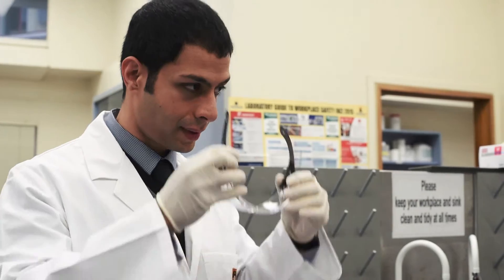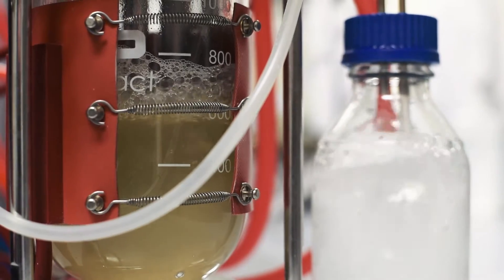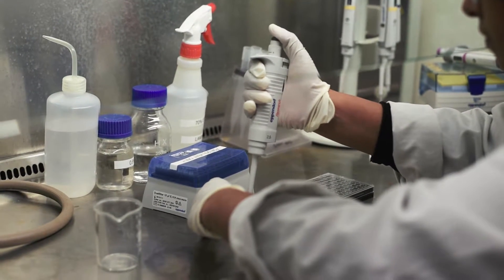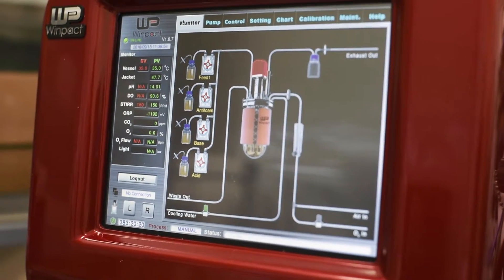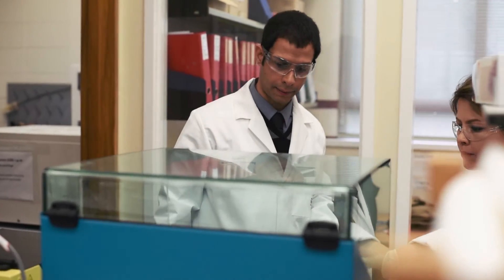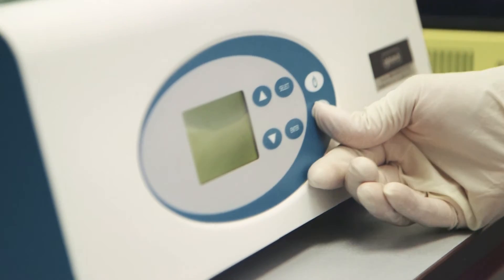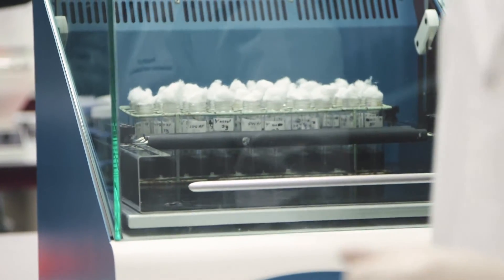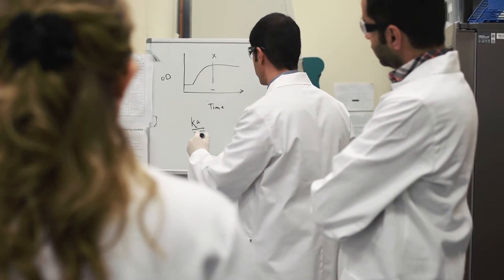Dr. Aydin Berenjian - Engineering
Vitamin K2 (also known as MK-7) can substantially improve bone and cardiovascular health but is extremely expensive to produce.

Dr. Berenjian sought to resolve the problem by simplifying the methods used to ferment, extract and purify MK-7. His patented biochemical reactor design merges several operations into one efficient and environmentally friendly system. The process improves product stability and biological activity and reduces processing time, cost and waste.

During the design process, Dr. Berenjian discovered that fermenting raw milk with Bacillus subtilis natto (a probiotic bacteria) created a MK-7 rich drink. This product could make the benefits of Vitamin K2 available to consumers at a much more reasonable cost than is currently possible.

(the) Kudos 2016 - Engineering Science Award
Finalist: Dr. Aydin Berenjian